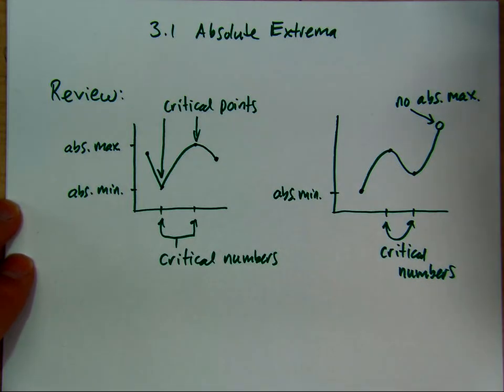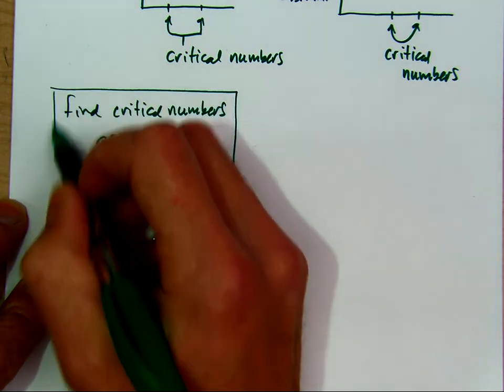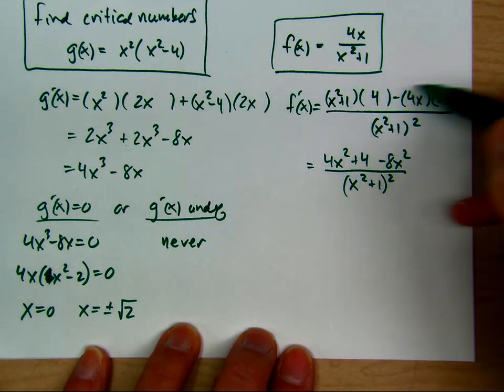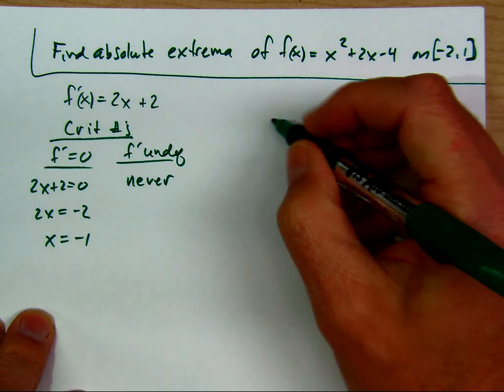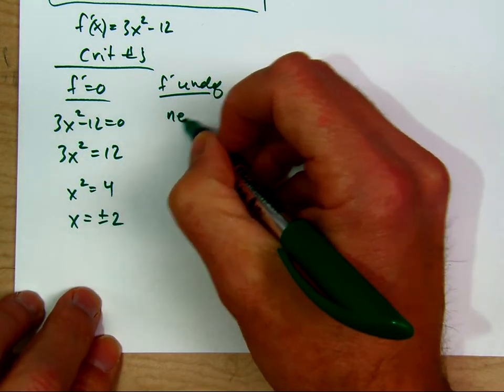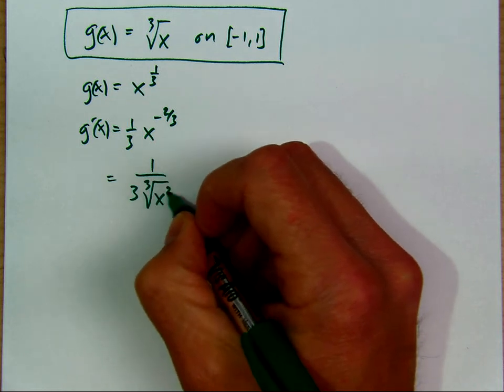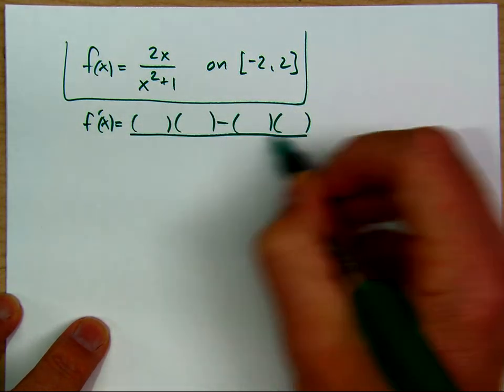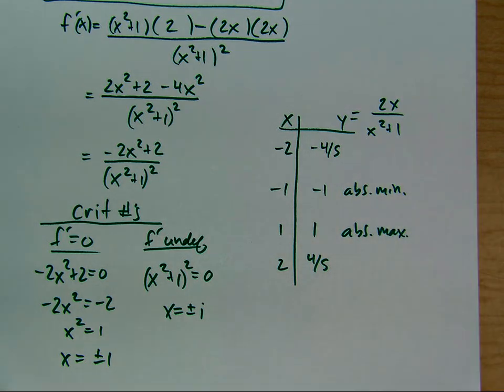Calculus Jordan 3.1: Absolute extrema